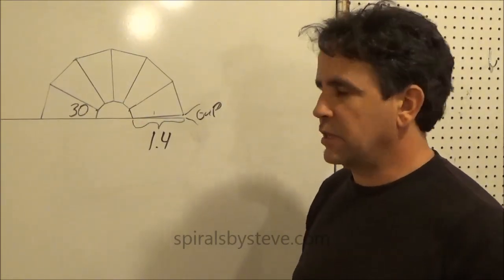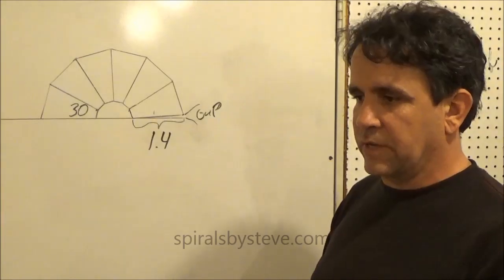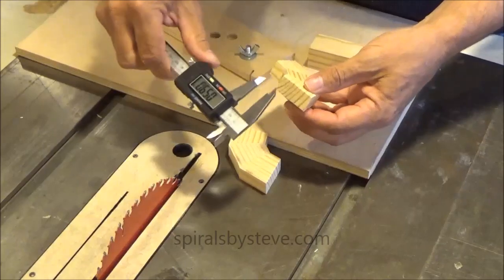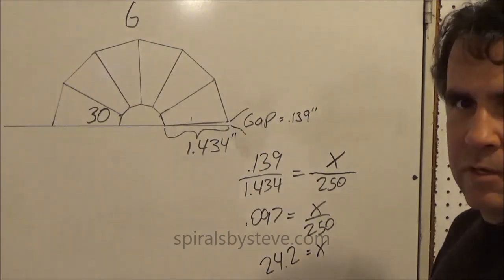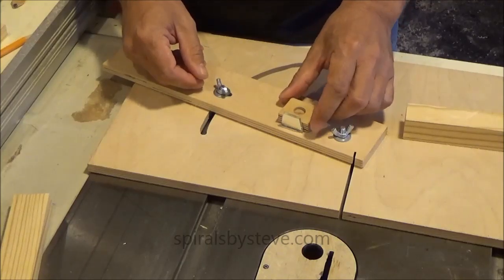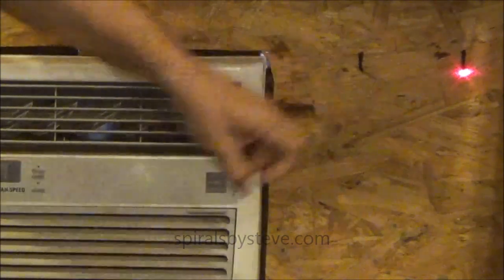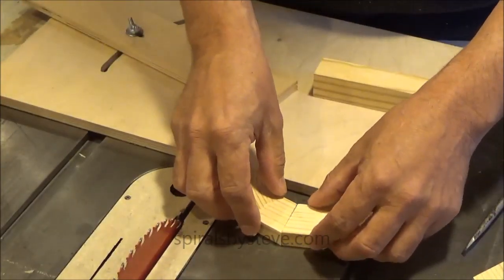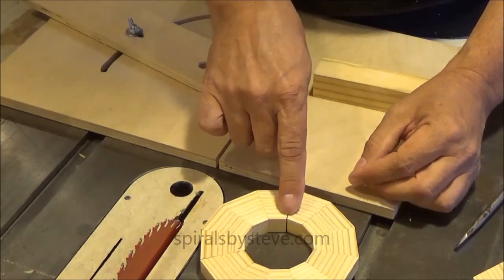Precision Miter Angles Using A Laser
A demonstration of an idea I came up with that lets you measure and adjust an angle very precisely using a cheap laser pointer, and a mirror.